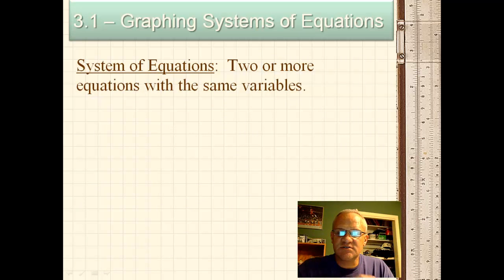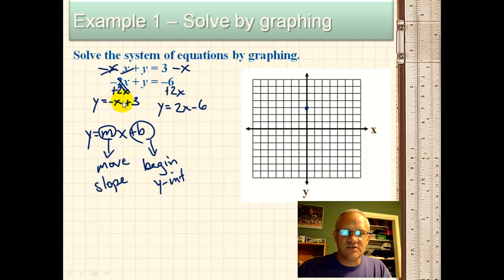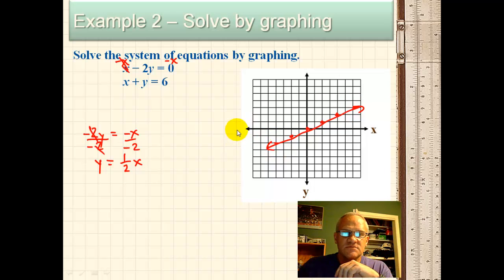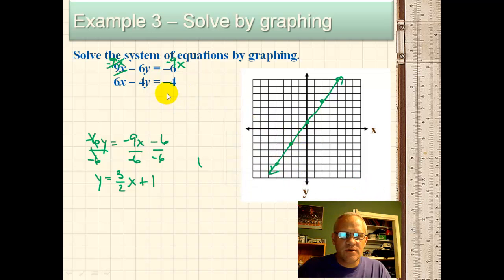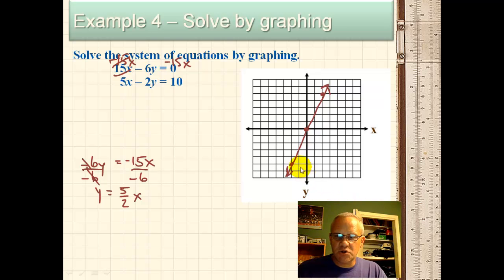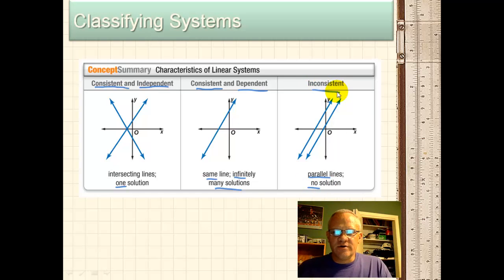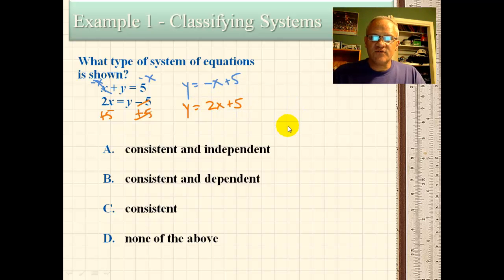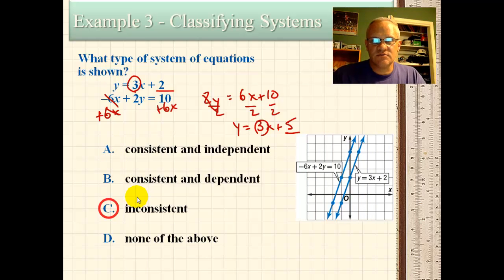A2 - 3.1a Solve Systems of Equations by graphing